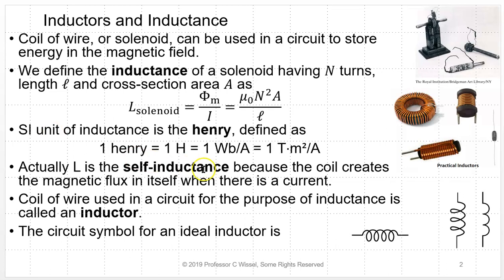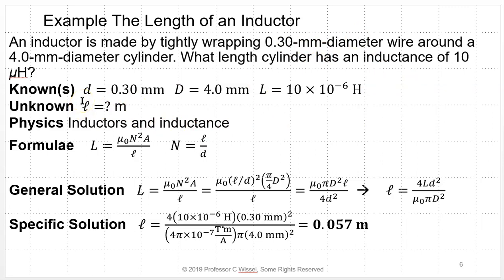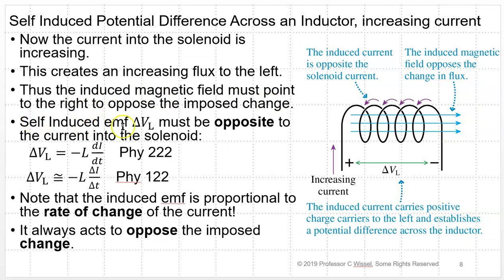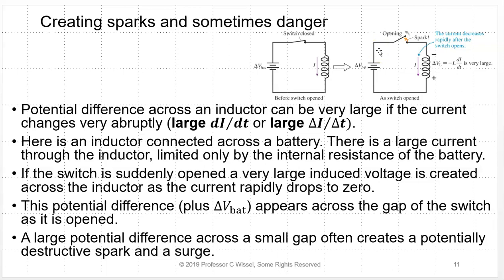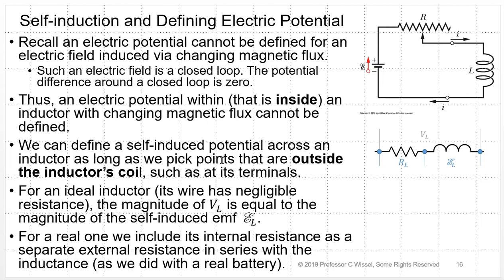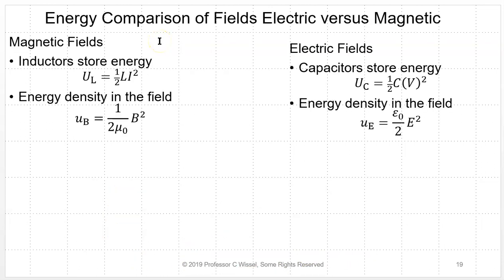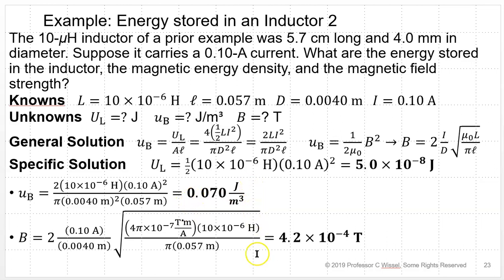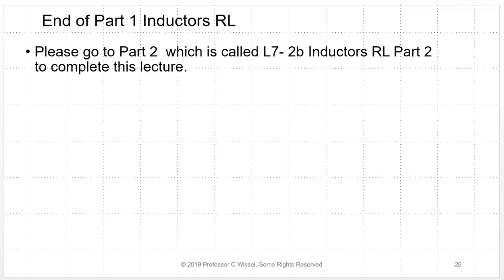L7 2a Inductors RL Part 1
RL circuits, Inductors calculus based physics, algebra based physics, Phy 222, Phy 122